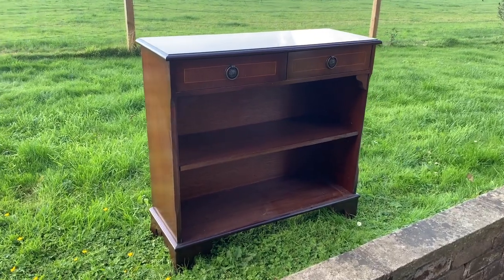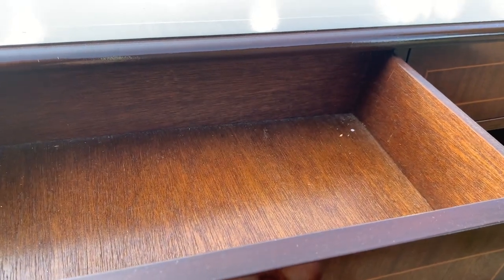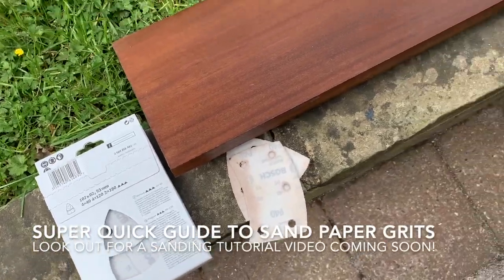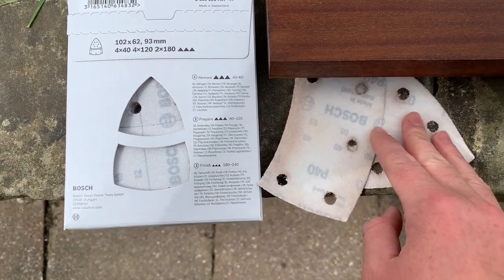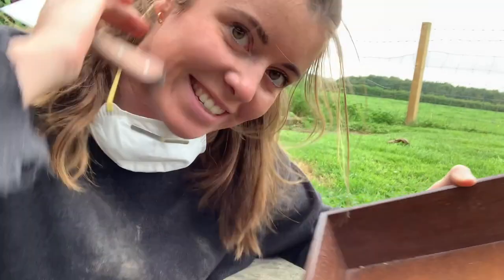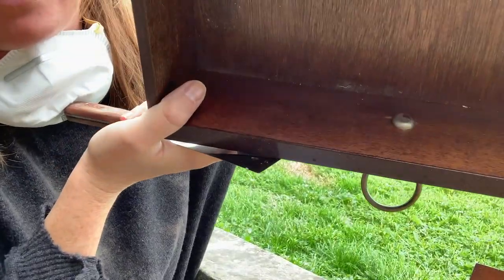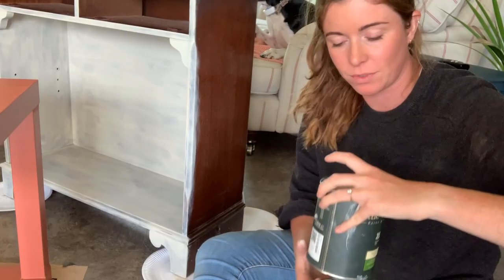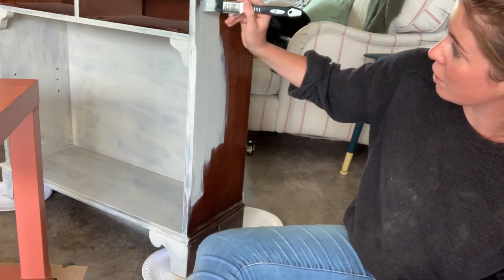Little Vintage Bookcase Transformation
I got this little vintage bookcase for £15 on Facebook Marketplace and gave it a bit of an update by removing some of the dark wood varnish, painting in Rolling Fog by Little Greene, and adding an accent of cow parsley wallpaper by Cole & Son. Sanding the varnish revealed the natural beauty of the wood grain underneath and the vintage drawer pulls came out beautifully after a good clean and some gold accenting.

for more furniture flipping ideas, before and after shots, pieces for sale, and behind the scenes glimpses!

Holly's Design was born out of a love for beautiful interiors and beautiful furniture. Having worked in interior design for several years, I saw the value in traditional, well made furniture that is built to last, over our increasingly throw away culture. When my partner and I bought our first house it was empty! Without the budget or the inclination for a massive shopping spree, I started updating old pieces that were kindly gifted to us, and finding pieces on their way to the tip that I could renovate. I loved upcycling them to suit our style, and I got so addicted I had to start selling my work to make room! And so Holly's Design was born!